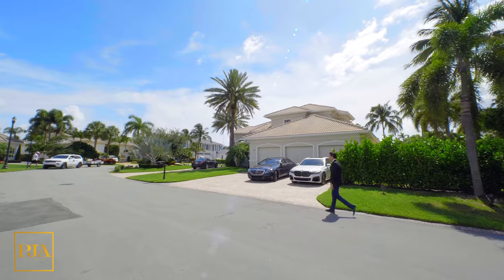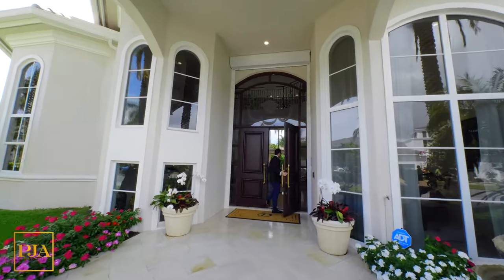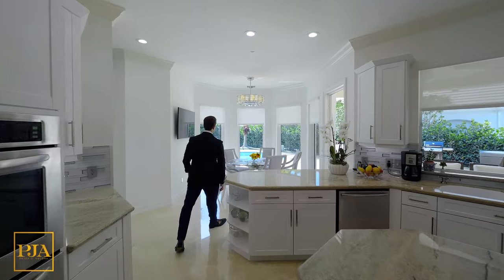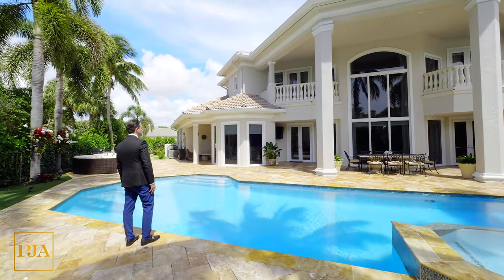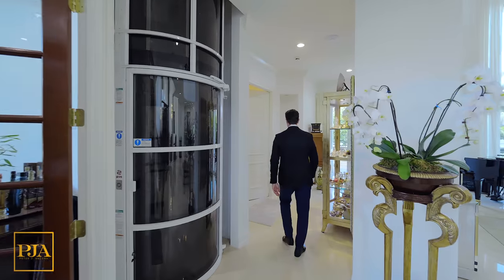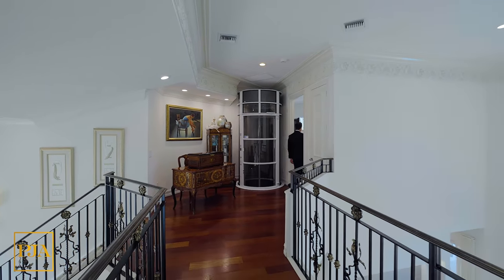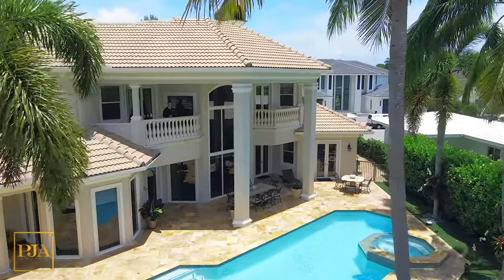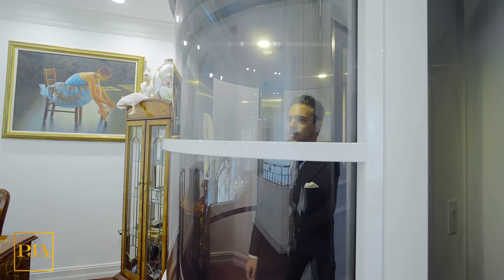$4 MILLION DOLLAR MANSION TOUR | Luxury home Tour | Boca Raton, Florida | Peter J Ancona Vlog 93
IN THIS LUXURY HOUSE TOUR:
Peter J. Ancona will give you a full open access to this brand new home in keystone islands , Miami to see some of the most expensive Waterfront Homes for sale in South Florida.

DO YOU WANT TO PURCHASE FOR A FLORIDA PENTHOUSE , WATERFRONT MANSION , ESTATE OR LUXURY CONDO?

SET UP A SHOWING W/ PETER J. ANCONA

ABOUT THIS MANSION TOUR IN FLORIDA:
Boca Raton, FL / Royal Palm Yacht & Country Club
Mediterranean Home on a Corner Lot
Circular Front Driveway /3 Car Air Conditioned Garage
Great Room /Double Height Ceilings
4,431sf Interior / 5,921st Exterior
Built in Bar w/ Marble Countertops /Two Tone Kitchen
Outdoor Marble Patio /Multiple Lounge & Dining Areas
 Resort Style Pool & Spa
4 Bedrooms / 5 Bathrooms /Den / Office
Wrought Iron Staircase /Interior Elevator

SELL YOUR PROPERTY W/ PETER J ANCONA:
Message to set up your Listing Appointment
Expert opinion , Fast Market Analysis

BEHIND THE SCENES ON INSTAGRAM:
Watch us film & sell properties
42,000 Followers /DM Peter directly on IG
See luxury properties we don't feature here
Watch appointments & showings live
Instagram: Search Peter J Ancona

Each comment, share & like helps helps. We want to hear from you & value your feedback. I personally respond to each one weekly. I want to interact with you & hope to see you regularly comment on how my videos inspire you.

THANKYOU YOUTUBE FRIENDS AROUND THE WORLD:
Thank you for your business & support ! As I say to my closest friends - Be strong, follow your dreams & help others. Enjoy the gift of life with those you cherish the most